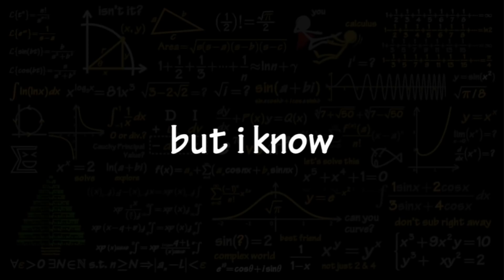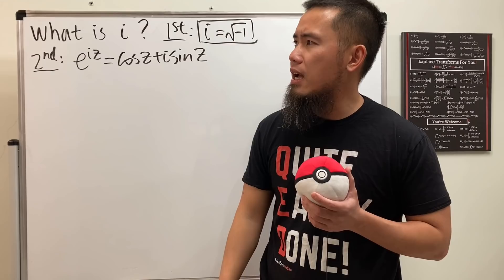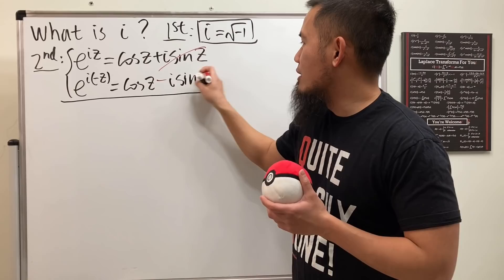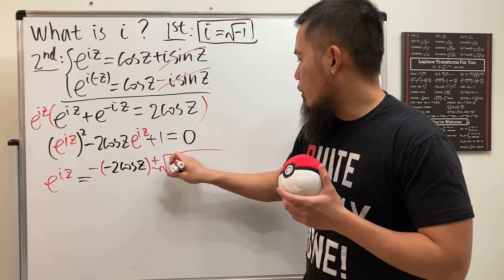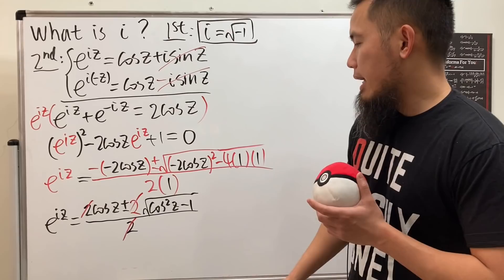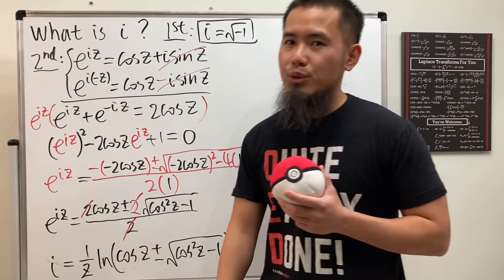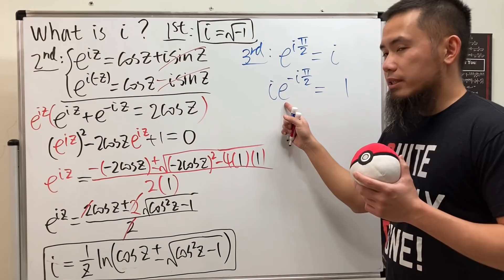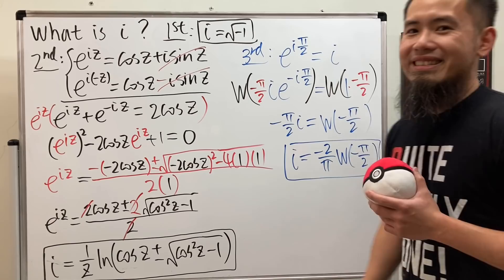What is i?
0:00 Intro
0:09 i=sqrt(-1)
0:31 solving for i from the Euler's formula
5:42 solving for i involving Lambert W function

Skorj Olafsen     Riley Faison     Rolf Waefler     Andrew

blackpenredpen